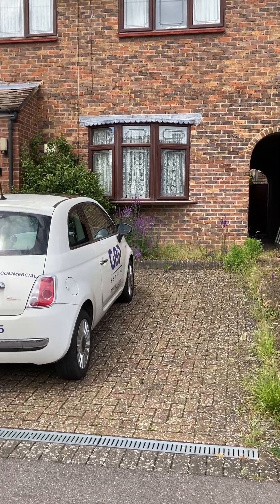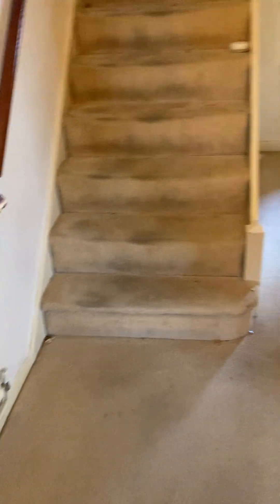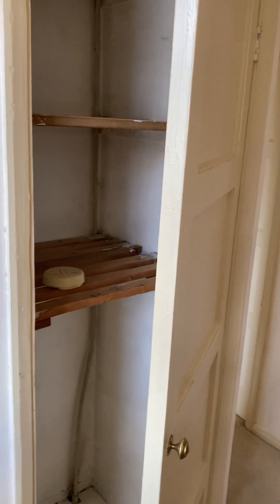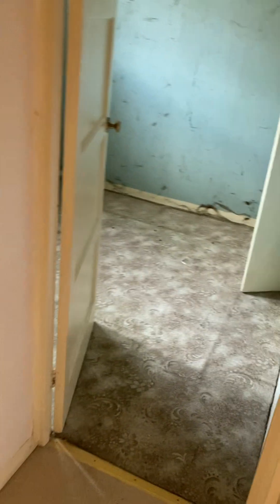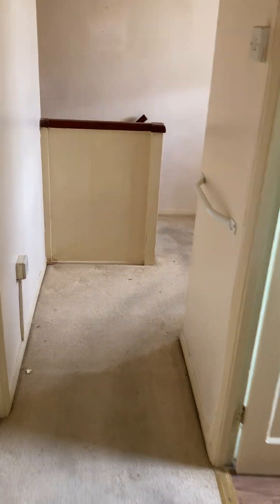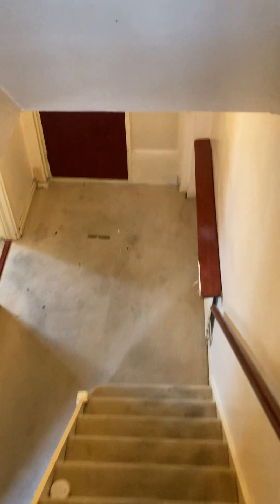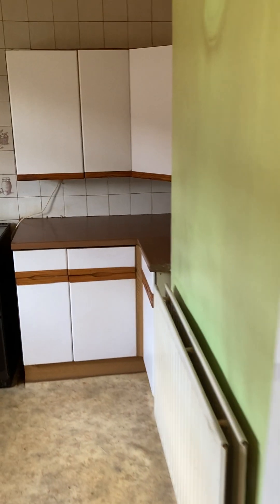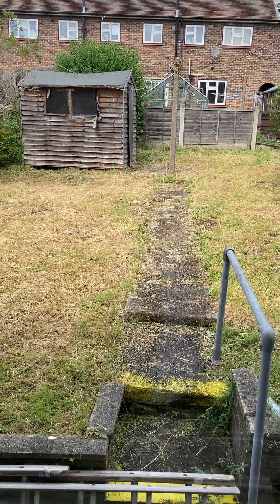Penrith Road, Romford, RM3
This three-bedroom terrace house though does require work, will make a lovely home. Situated within easy reach of major transport links, including access to the A12 and the M25, this offers convenience for commuters and motorists alike. Additionally, recreational facilities, with a leisure centre in close proximity and Dagenham Park providing residents with outdoor pursuits. The property features three well-proportioned bedrooms that provide comfortable accommodations for a first time buyer to put their stamp or even a family. The garden presents an ideal canvas for those with a green thumb or for those simply looking for that garden space. No onward chain. EPC-C